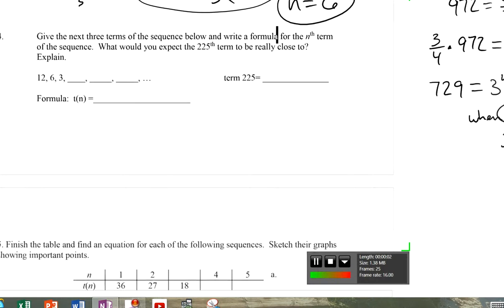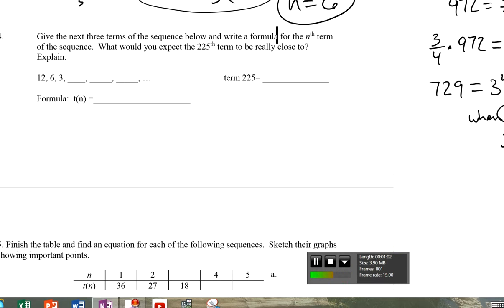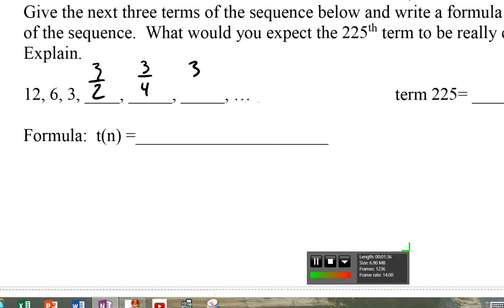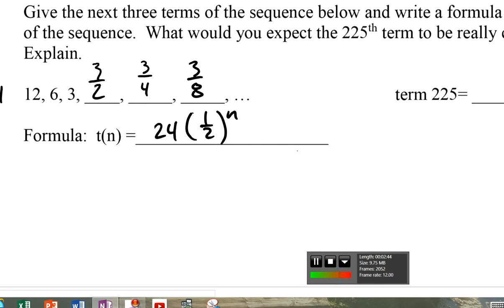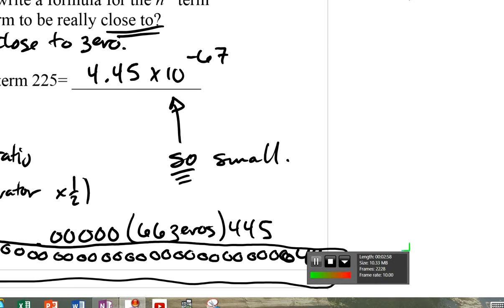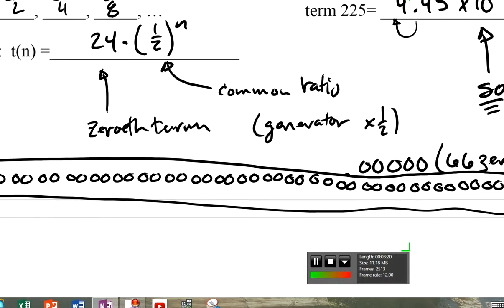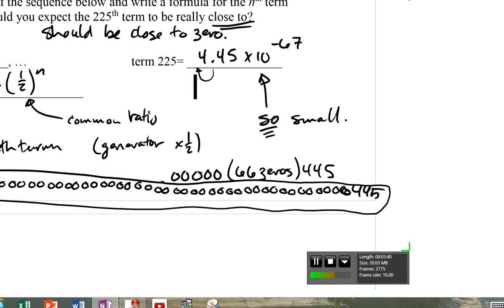STT 4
Description